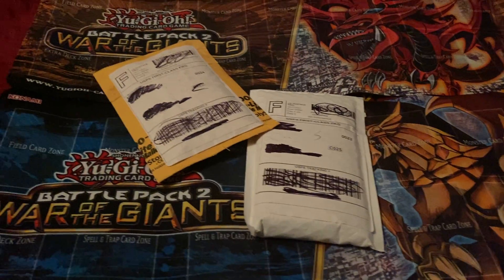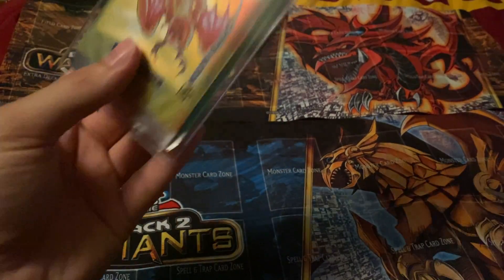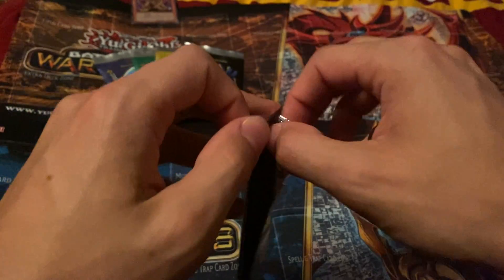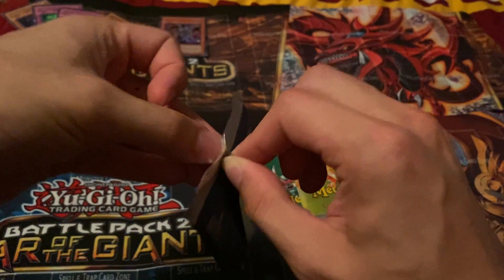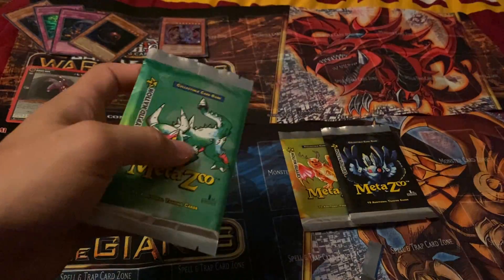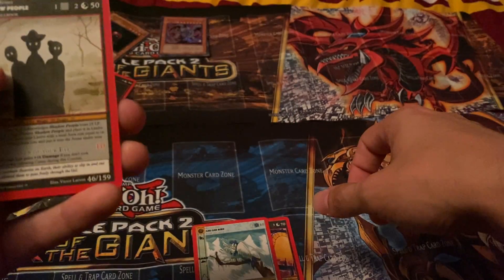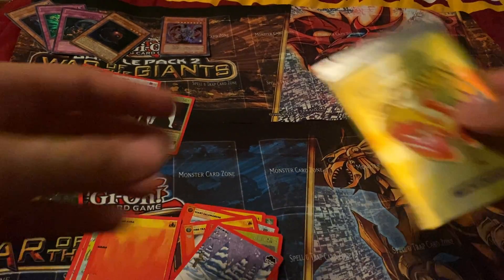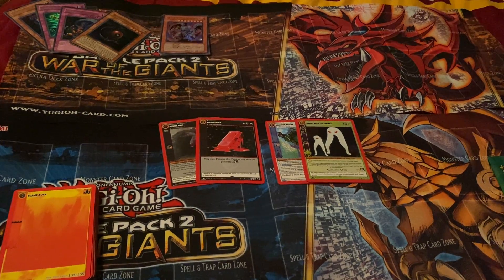Yugioh & Metazoo 1st edition base set opening!!! Mailday #9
Follow my eBay store for some awesome cards up for sale! If you watched any of my videos let me know in a message of anything you’re interested in!